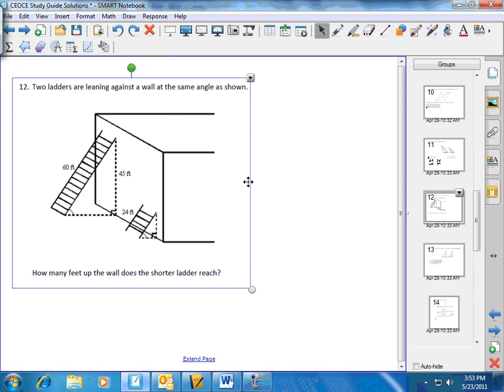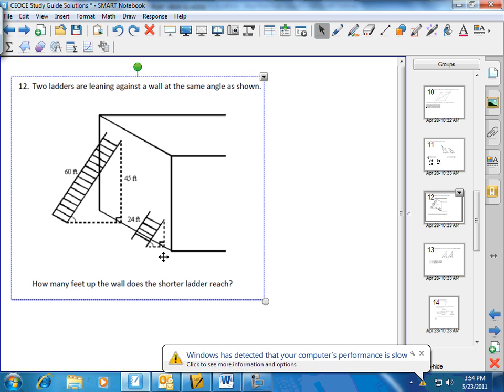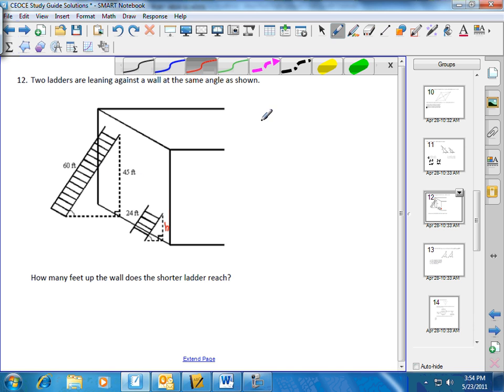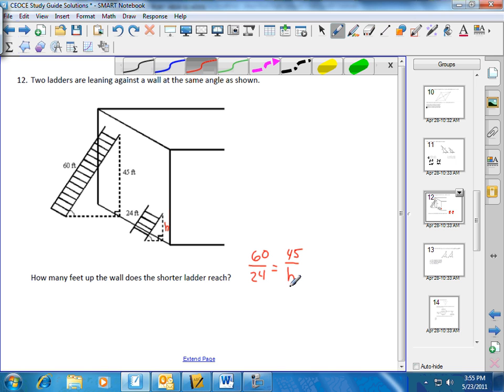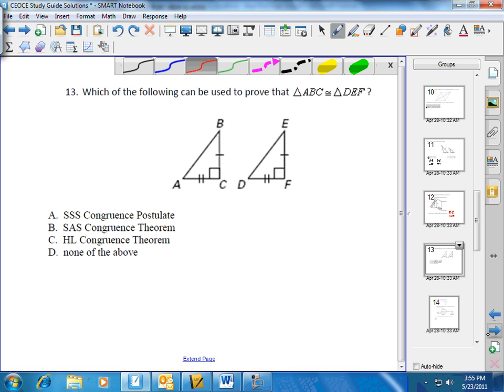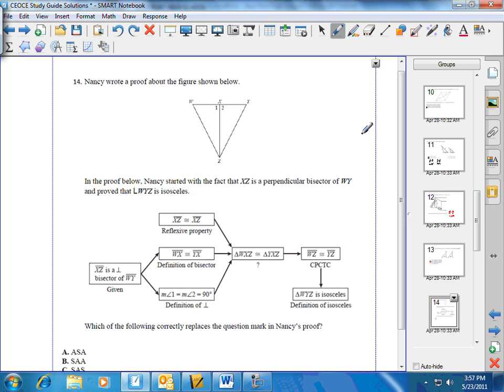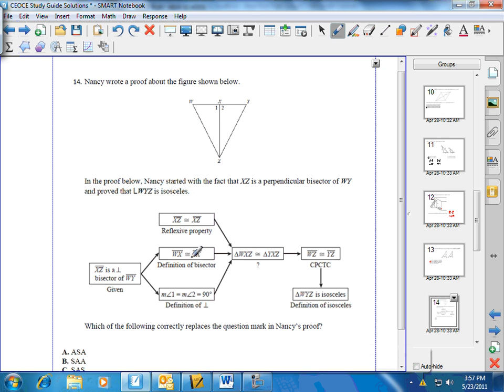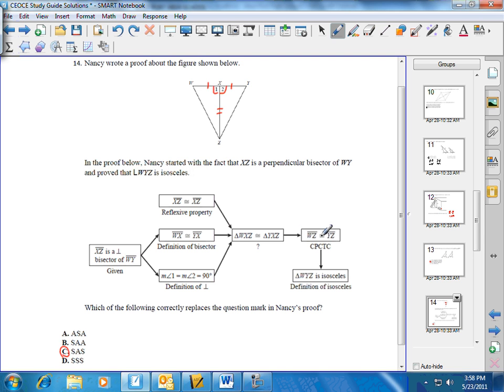CEOCE video help similar, congruent, and proof triangles